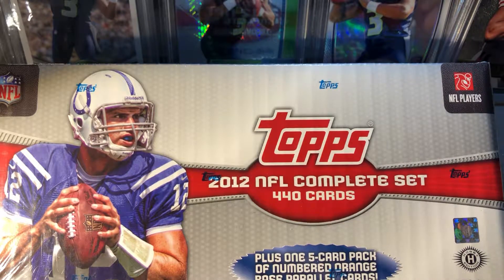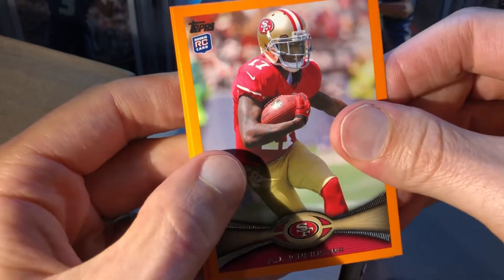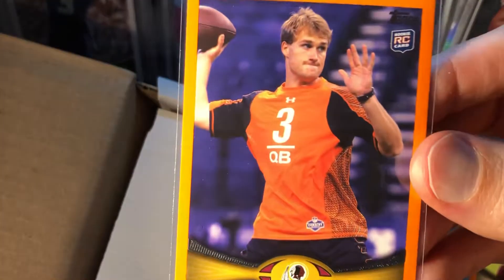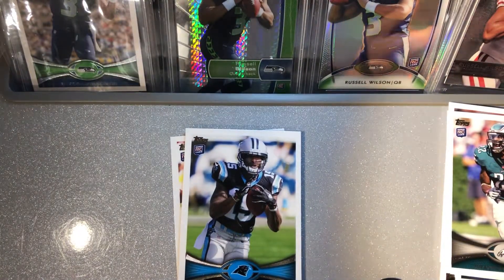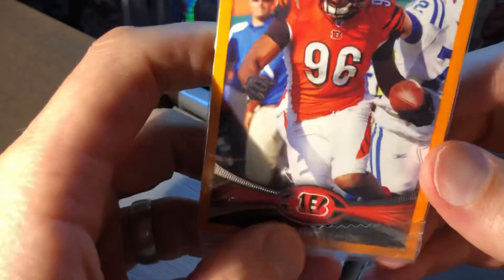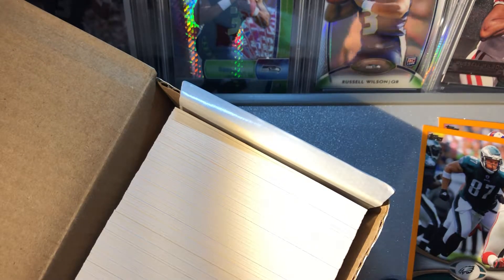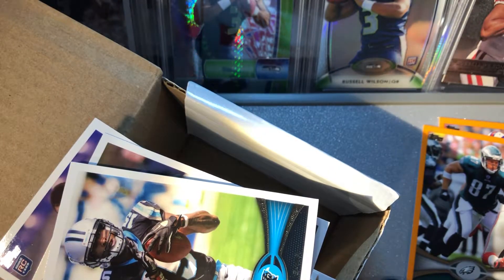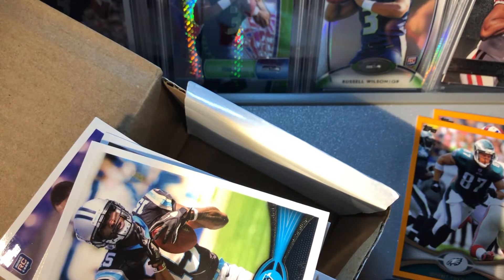2012 Topps football Orange Exclusive Complete Factory Set Russell Wilson rookie #165